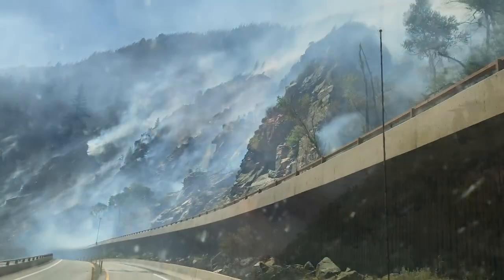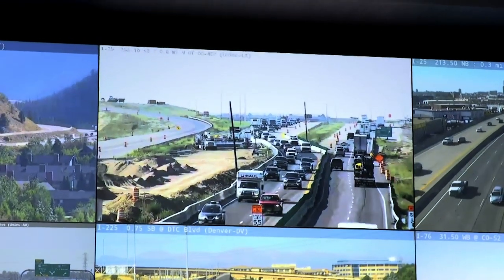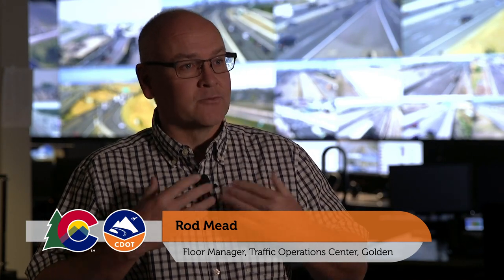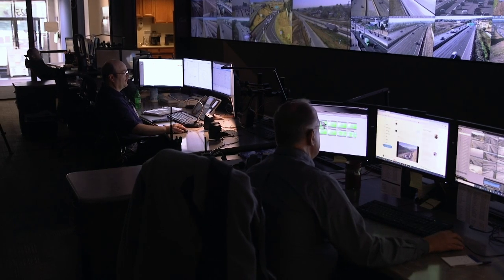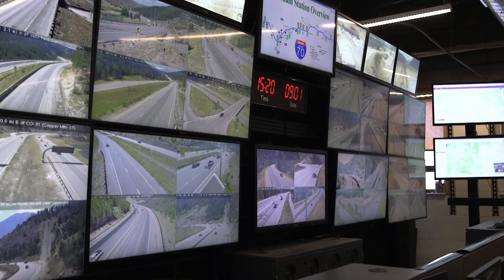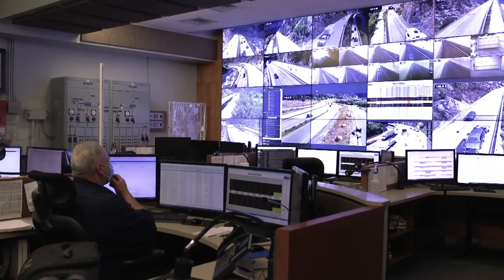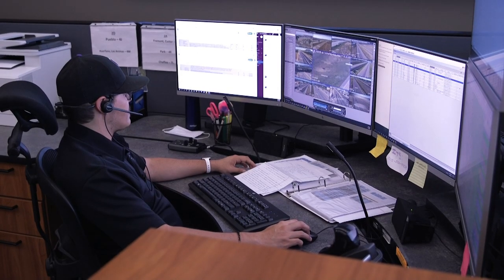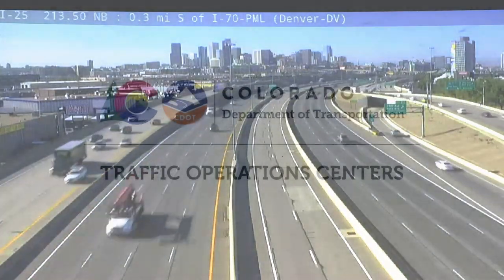CDOT Operations Centers Tour and Educational Video - 2020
00:00 - General Overview
03:35 - TOC Golden
06:49 - JOC Eisenhower Johnson Memorial Tunnels
08:58 - OC Hanging Lake Tunnels
10:42 - JOC Pueblo
12:44 - Safety Patrol

The Colorado Department of Transportation’s traffic operations centers are the heartbeat of real-time response and active management of incidents along the state roadway system. This video gives you a behind the scenes tour of CDOT's four operations center locations throughout the state.